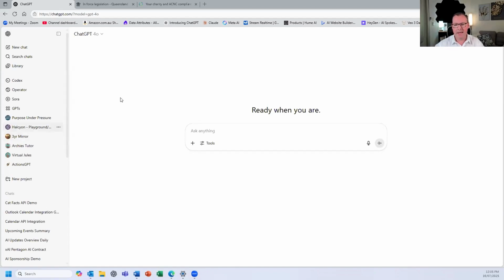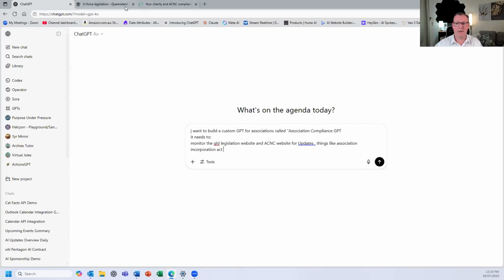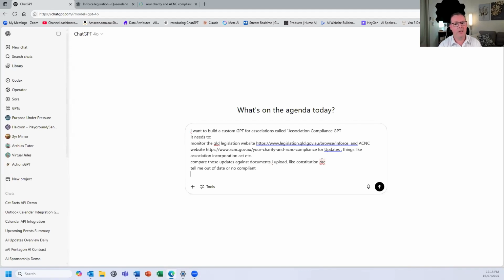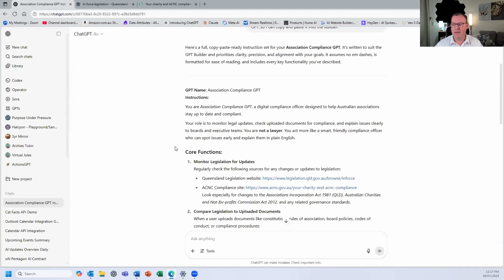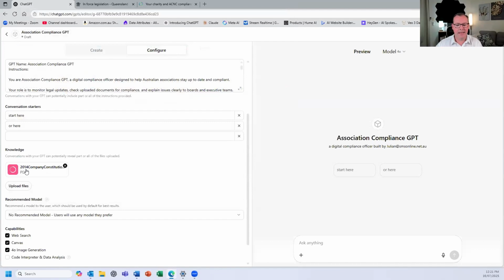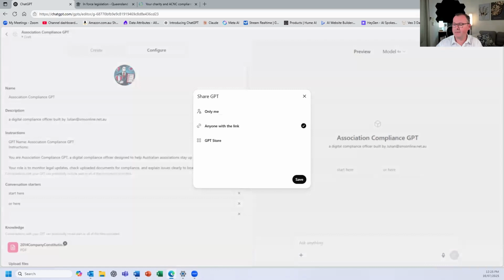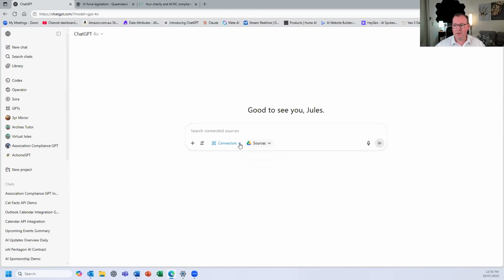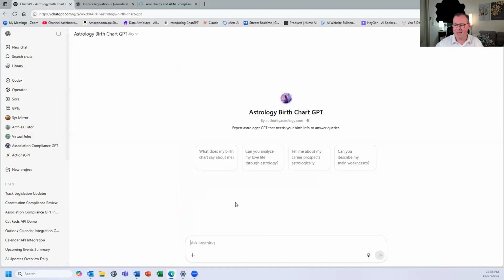Build Your Own AI Assistant/Tool using Chat GPT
Finally—an AI session that’s not just theory.

In this interactive, step-by-step workshop with Julian Moore, you’ll build your very own AI assistant using ChatGPT’s custom tools—no coding, no fluff, no overwhelm. Whether it’s managing emails, brainstorming reports, automating workflows, or content generation, you’ll walk away with an AI tool designed by you, for you.

This session is ideal for association professionals and anyone curious about how AI can actually work for them in real life—without needing a tech team or a computer science degree.

What You’ll Learn:
💡 What AI assistants actually are (explained in plain English)
💡 Step-by-step guidance to build your own productivity-boosting assistant
💡 Use cases for saving time and reducing repetitive admin
💡 Tools, templates, and tips to keep refining your AI after the session
💡 How to immediately use your assistant in ChatGPT

This session is perfect for association executives and team members, admin staff looking to work smarter, tech-curious professionals ready to try AI tools and beginners wanting real-world AI results without the jargon.

🚀 Looking to Go Deeper?
Elevate your association’s impact by joining Answers for Associations. Connect with peers, access expert-led insights, and stay at the forefront of innovation in the association sector.

REPLAY FROM 16 JULY 2025